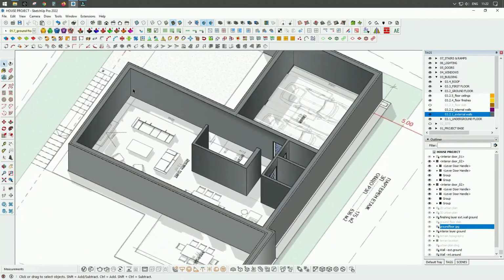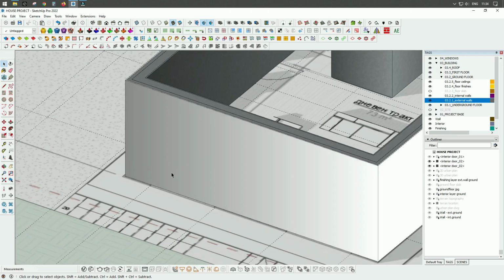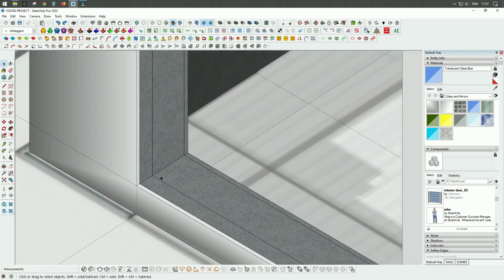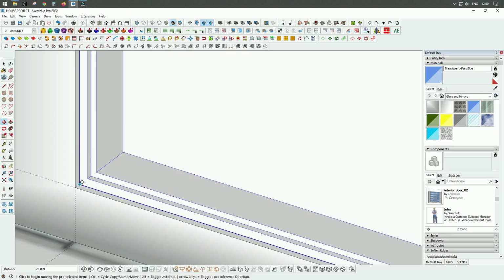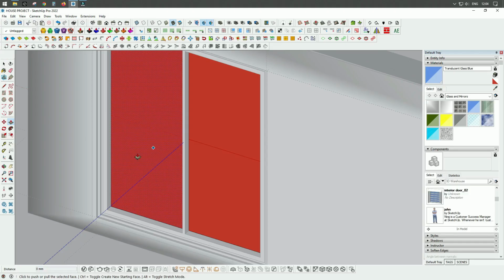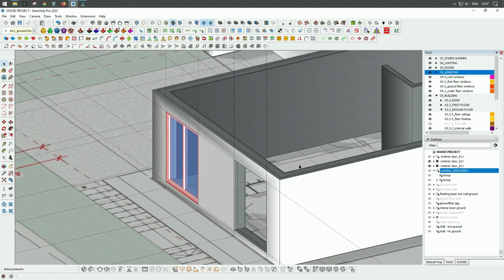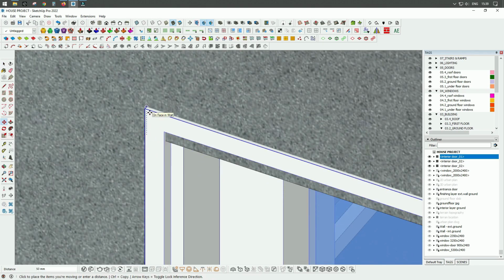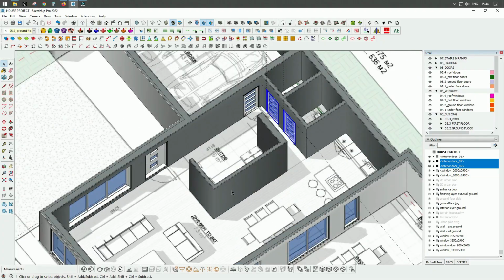Windows & Exterior Door Openings in SketchUp – Frames, Glazing & Level Coordination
This lesson sets out, cuts, models, and organizes window and exterior door openings within a layered wall system, and shows how to correct openings and doors after floor finish level changes.
• Set out windows and exterior doors using precise reference guides
• Create openings through all layers of a multi-layer external wall system
• Model window frames, panels, and glazing with correct depth and thickness
• Adjust door openings and door positions after floor level changes
✔ Openings are coordinated with wall build-up and finished floor levels, not just with structural geometry.
🔹 Course context
• It follows interior door modeling and develops the building envelope in detail
• Setting out window and exterior door positions with horizontal and vertical reference lines
• Defining sill and head levels using numeric input before cutting openings
• Creating openings through all external wall layers in a controlled sequence
• Generating window frames and divided panels with correct depth and proportions
• Modeling glazing with real thickness and assigning glass material
• Correcting door openings and door positions after adjusting floor finish levels
✔ Reference lines define openings once and drive all subsequent operations.
• How window dimensions and levels relate to architectural zero and finished floor level
• Why window frame depth must match the full wall build-up
• How to coordinate openings with later changes in floor finishes
• How grouped window components improve reuse and model consistency
✔ Level coordination at this stage prevents misalignment in sections and elevations.
🔹 Problems this lesson solves
• Unclear window placement due to missing reference guides
• Openings cut only in one wall layer instead of the full wall build-up
• Windows with incorrect depth relative to wall thickness
• Doors misaligned after floor finish changes
✔ Most envelope coordination issues originate from ignoring finished levels early on.
🔹 Who this video is for
• Architects and architectural designers working on building envelopes
• Interior designers coordinating openings with interior finishes
• SketchUp users moving into detailed architectural modeling and coordination
🔹 Place of this lesson in the course
• Represents the detailed building-envelope coordination stage
• Completes windows and exterior door openings before floor finishes and ceilings
✔ All subsequent interior finishes, sections, drawings, and visualizations depend on this coordination.